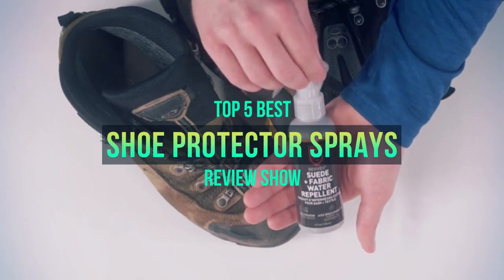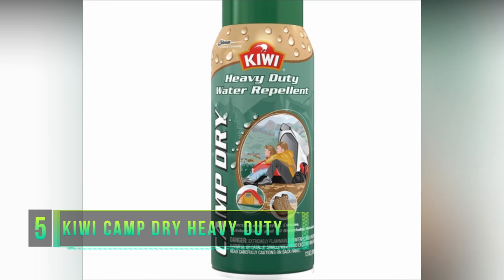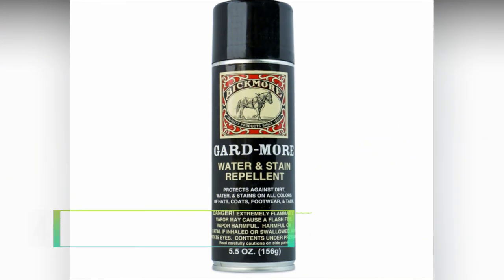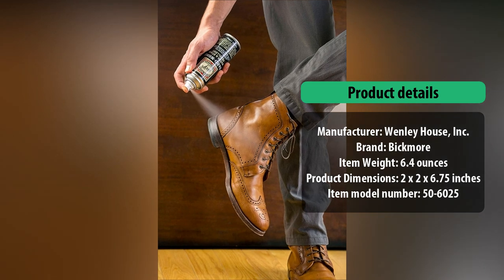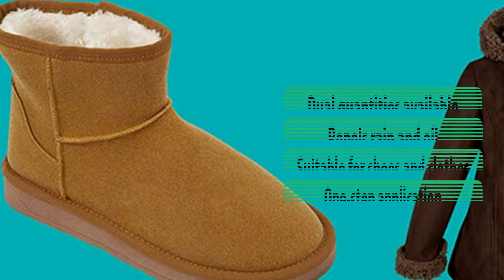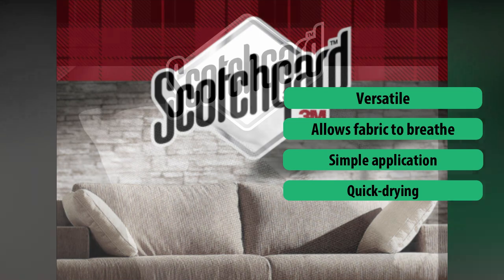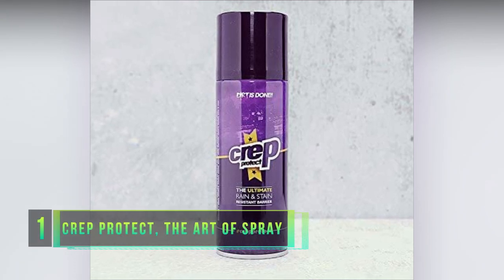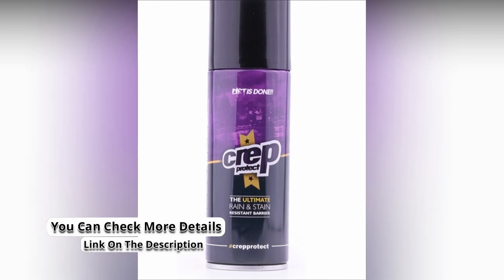Shoe Protector: 5 Best Shoe Protector Sprays in 2020 | Buying Guide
In this video, we are going to show you The 5 Best Shoe Protector Sprays In 2020 on the market. I have made it based on my personal research. And I am trying to list those based on price, quality, and more.

Note: These choices may be out of date but the most recent updates to the list.